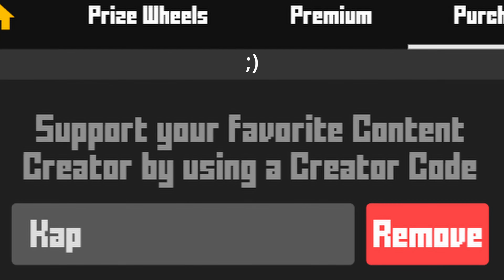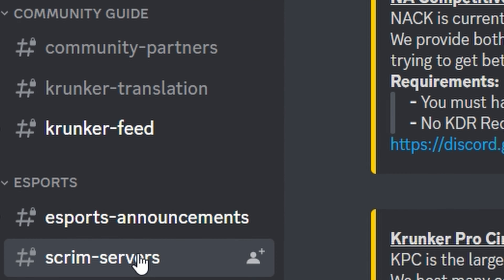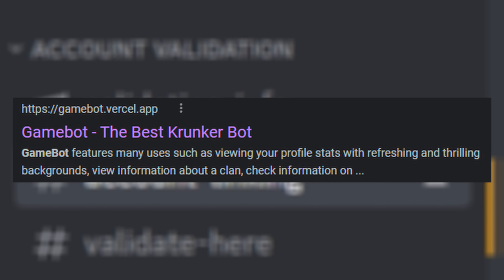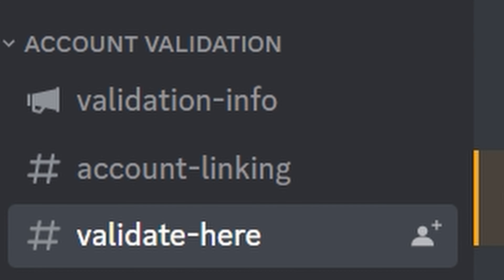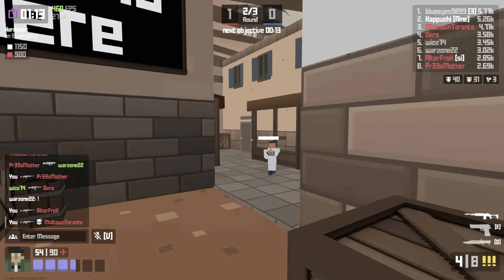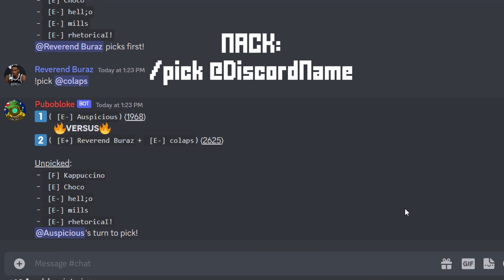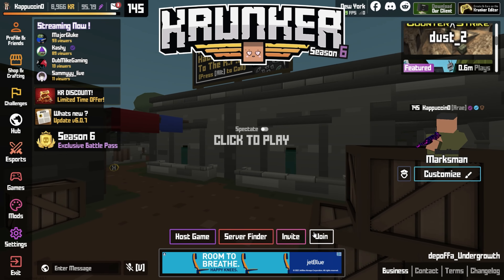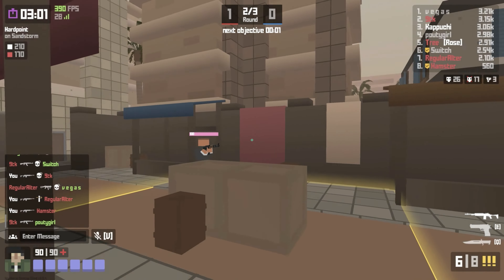How to Play Competitive Krunker! (Full Tutorial)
Playing competitively is the BEST WAY to get better at Krunker.io quickly since you are playing with people who have a similar skill set as you, or even better at times. Naturally, you will just get better by constantly playing competitive Krunker. Maybe, one day, you could win a couple of tournaments that have a prize pool of $200 - $1000. Anyways, let me help you start your journey of playing competitively in Krunker!

❤️ Use code "Kap" in the Krunker Shop!

Kappuccino ☕ ▼
Hello, I am currently in Arae; the best ranked/competitive Krunker clan right now after the cancellation of Verb. I am also in the KPD, a group of selected individuals who have permission to ban players using Krunker.io hacks or cheats such as aimbotting or wallhacking. My favorite Krunker series is my, "Every Time I Do Something, I Do a Heroic Spin" videos because I want to get a rare item like an Unobtainable or a Contra. I was considered one of the best sniper players in Krunker for a bit back then until I recently switched to the AK/Semi...